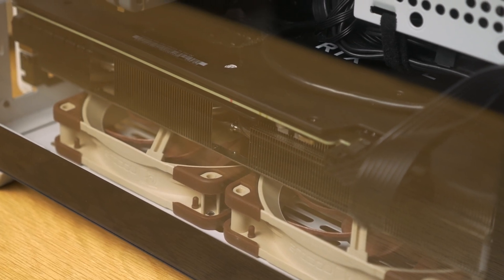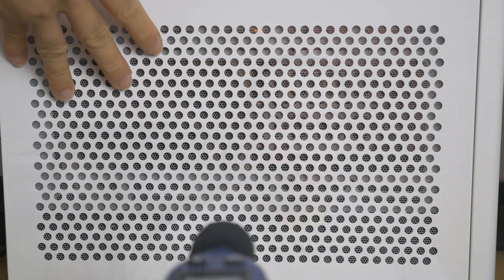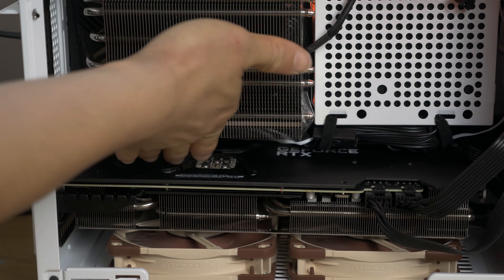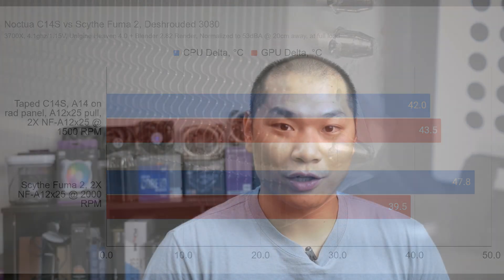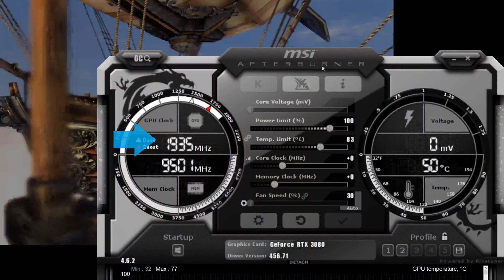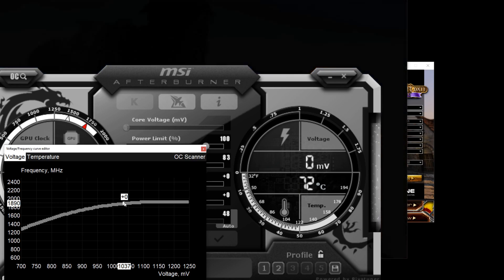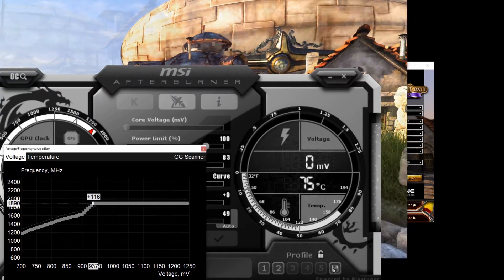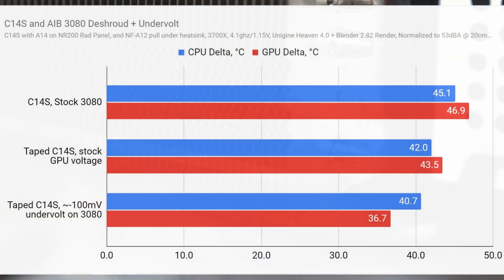Optimizing RTX 3080 Air Cooling in SFF, Part II (feat. the C14S and MSI Ventus OC)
Show of hands if you've ever used tape in your build. How about for your CPU cooler?
In this video I continue the deshrouded Nvidia RTX 3080 mod with a look at the C14S in the Cooler Master NR200, and how to make it work properly. An unlikely ally makes a huge impact. I'll also cover 3080 undervolting to further improve thermals. The information here related to deshrouding and the C14S should apply equally to SFF cases with a vertical airflow pattern, such as the NCase M1.

Noctua NH-C14S Air Cooler
The king of all 120mm fans- Noctua NF-A12x25mm PWM Fans
Cooler Master NR200
Arctic P-12, 5-pack
Noctua NF-P12 Redux
Cooler Master MF120 Halo aRGB fan, single
Cooler Master MF120 Halo aRGB fan, triple
4-pin GPU to 4-pin PWM adapter cable
Scythe Fuma 2 Cooler
Noctua NF-A12x15mm Slim PWM Fans
Corsair SF600 SFX Power Supply
Corsair SF750 SFX Power Supply
AMD Ryzen 3700X
Gigabyte X570 ITX Motherboard